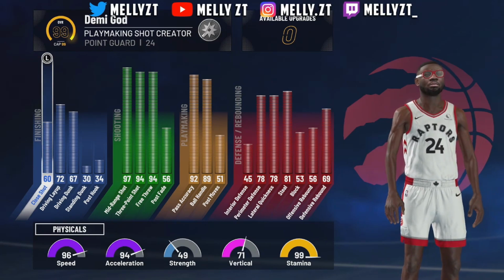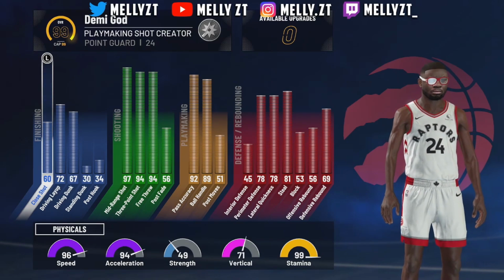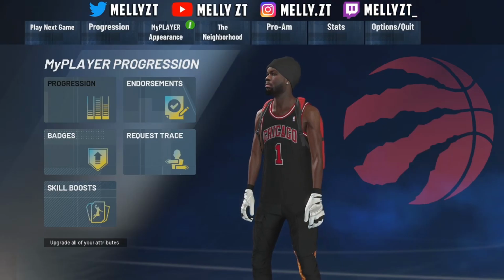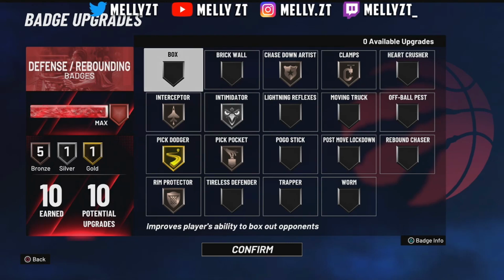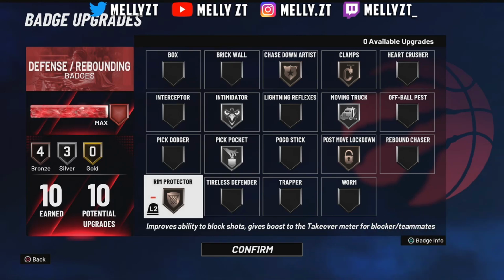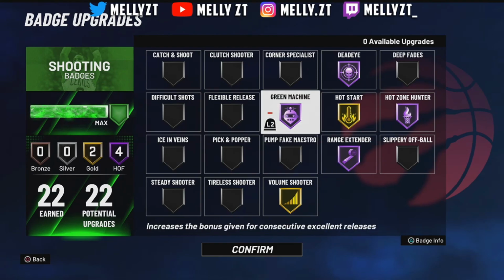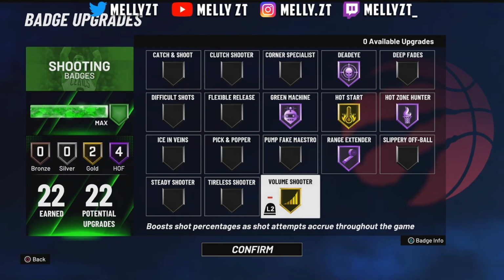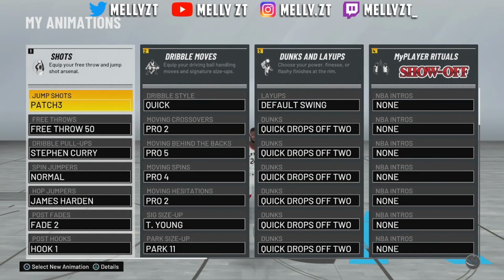99 OVR PLAYSHOT UPDATE! BEST Signature Styles! Best Jumpshot Best Dribble Moves BEST SHOOTING BADGES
★Social Media Sites!★
★ Can We Try To Get 100 likes On This Video? ★

99 OVR PLAYSHOT UPDATE! BEST Signature Styles! Best Jumpshot Best Dribble Moves BEST SHOOTING BADGES